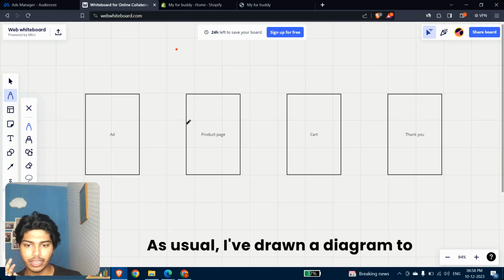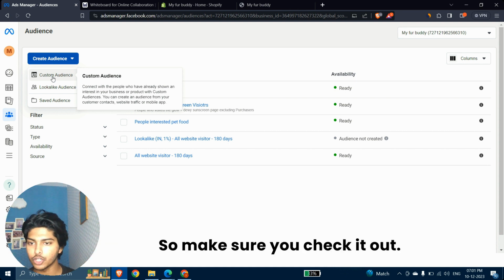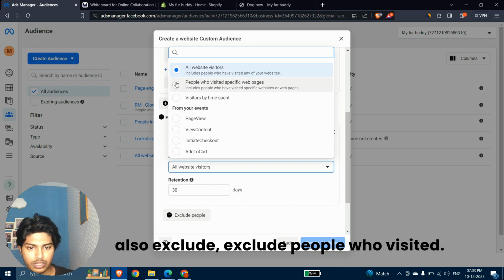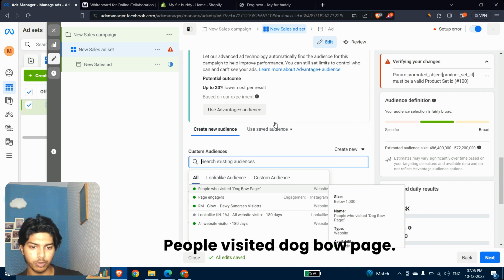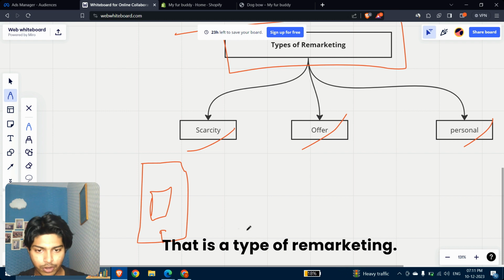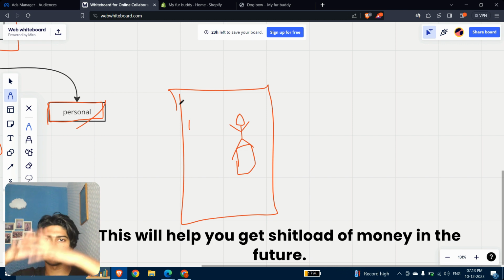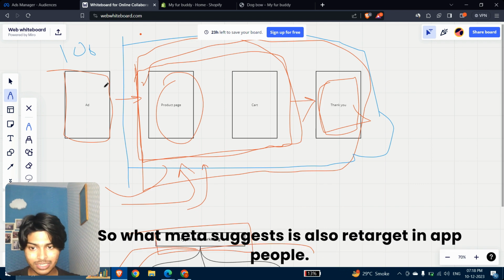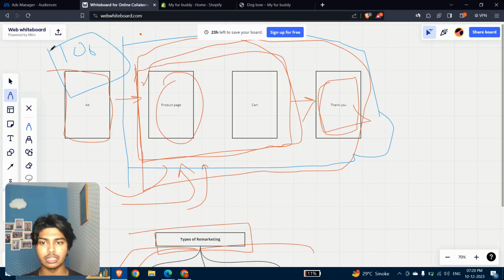What is REMARKETING? | Meta/Facebook Ads for Ecommerce | Episode 8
Today's big topic is Remarketing! We will see how to set it up, how to run remarketing campaigns, and most importantly, the logic of remarketing!

Timestamps:

00:00 - Introduction
00:14 - What is Remarketing?
00:41 - Customer Journey
02:30 - Set up remarketing
07:45 - Types of Remarketing
08:03 -Scarcity Remarketing?
09:21 - Offer remarketing
09:42 - Personal Remarketing
10:03 - BEST REMARKETING
12:00 - GOLDEN HACK!!